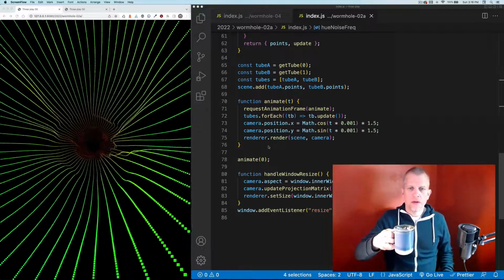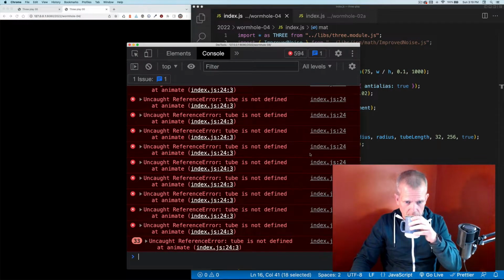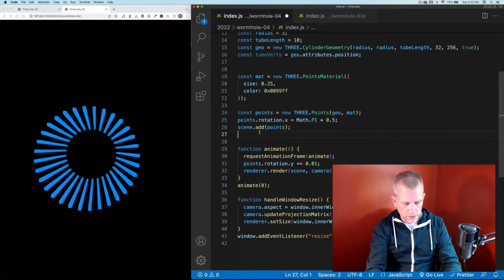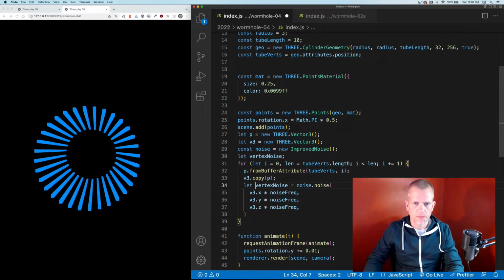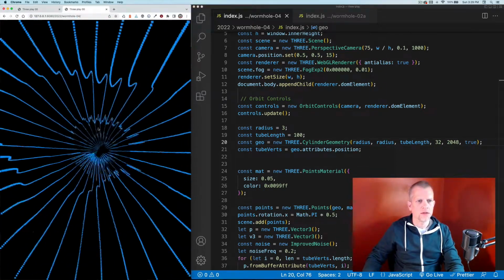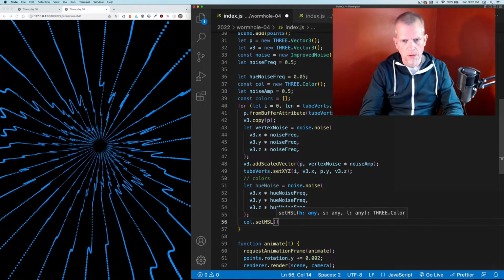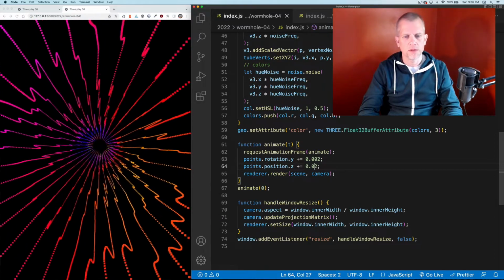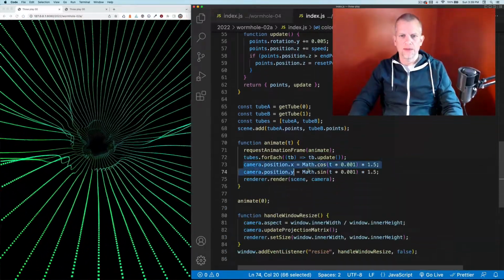Wormhole Effect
Quick & simple steps to create this cool effect with JavaScript & Three.js.